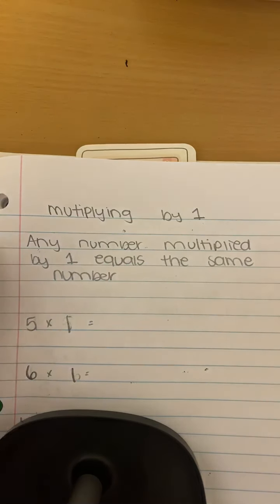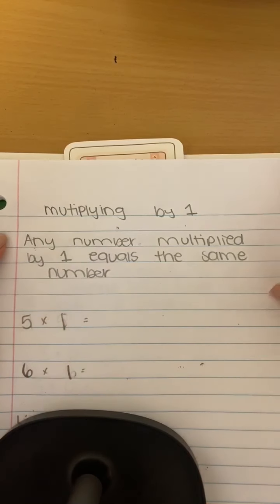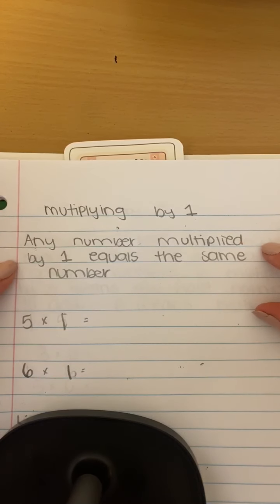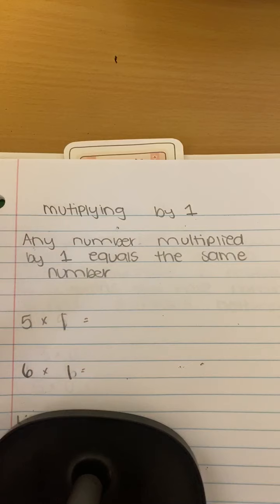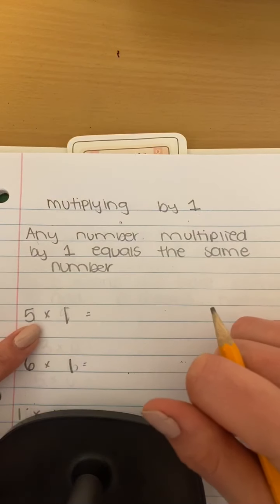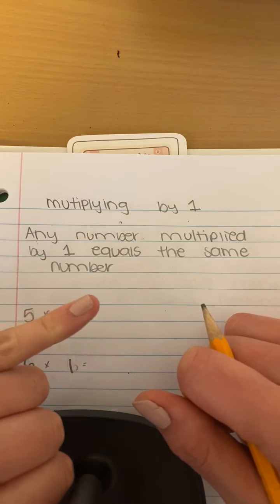Math 12/3 Multiplying by 1